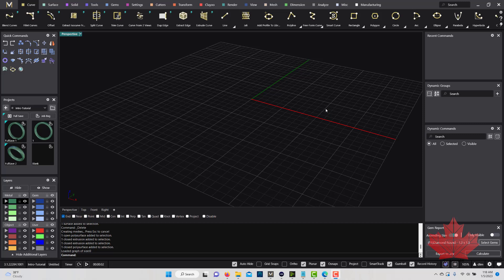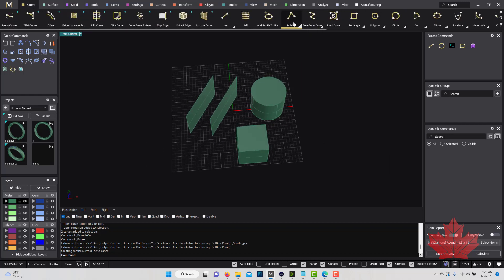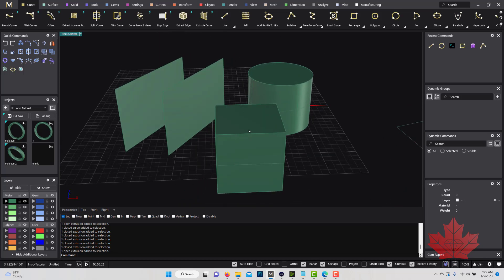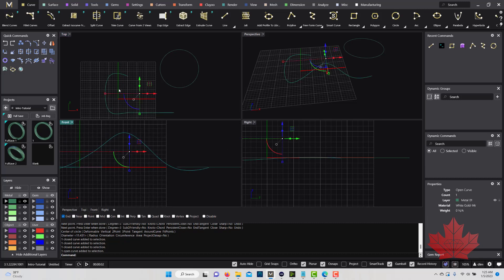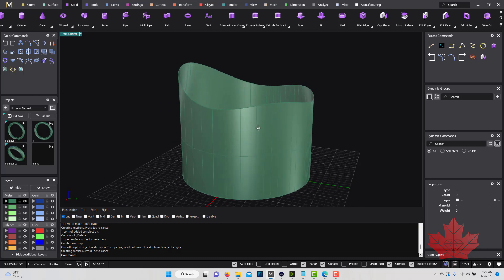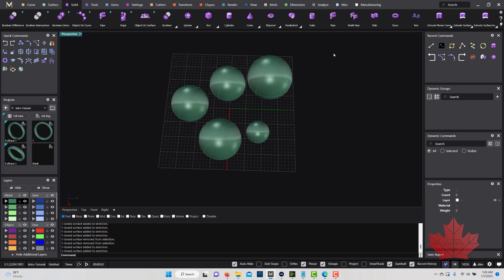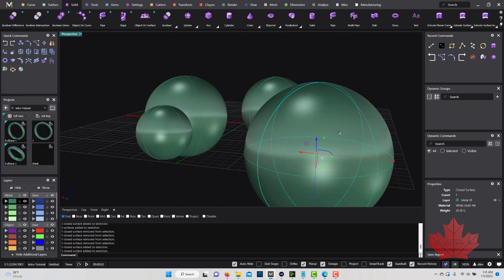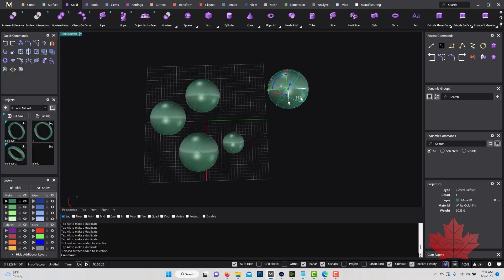Intro to MatrixGold - Episode 2 Terminology, Selecting, Gumball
Short introduction to MatrixGold series. New users to CAD can watch this video to understand basic modeling terms, selecting objects in MatrixGold and overview of the gumball